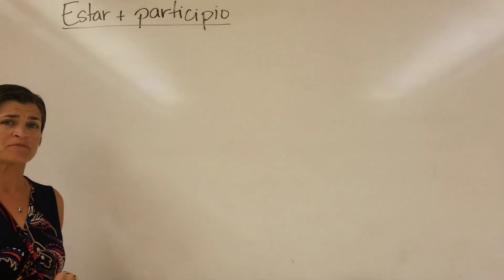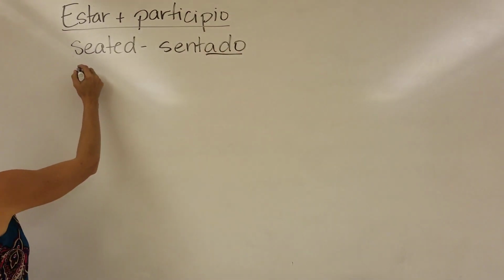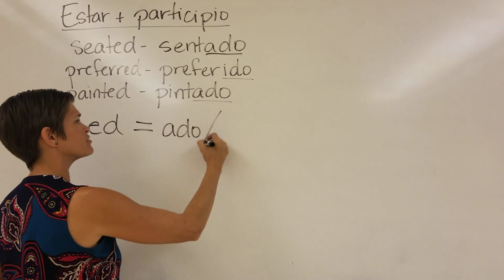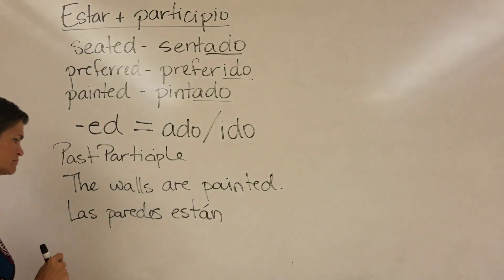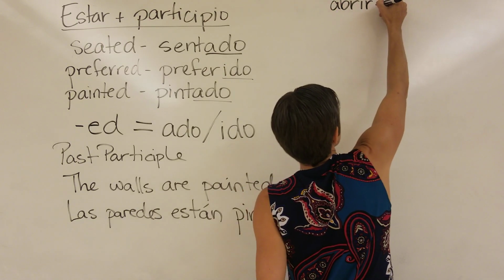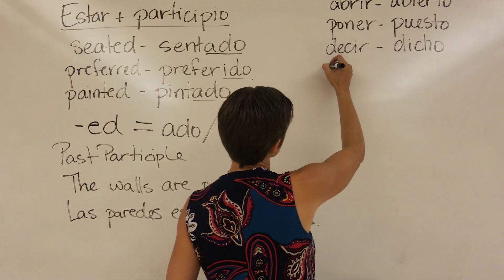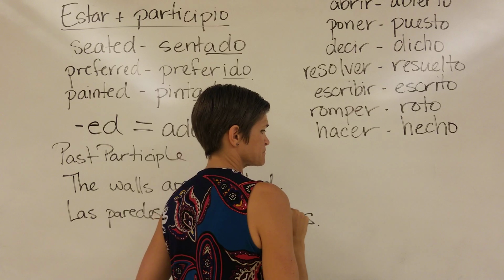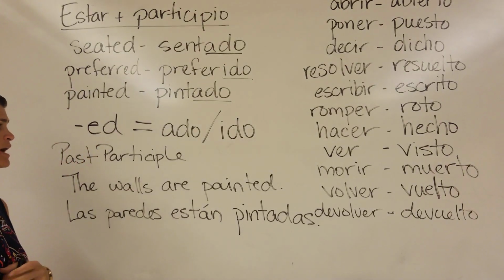Spanish 3 2A- Estar + Participio